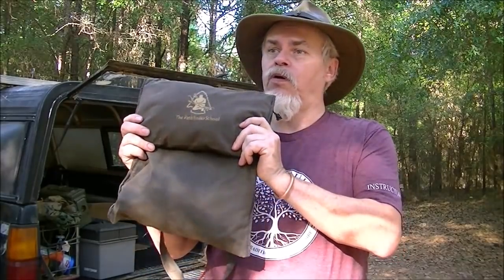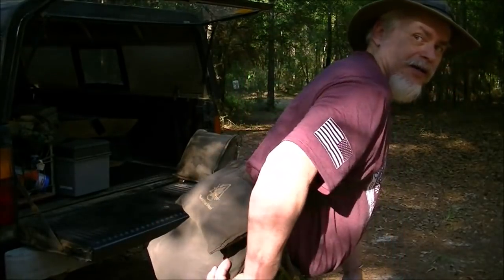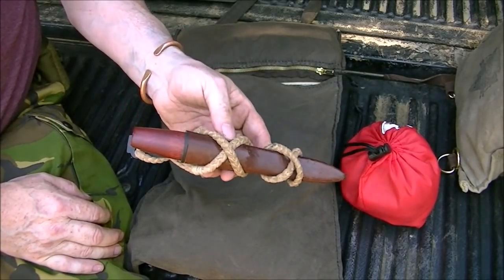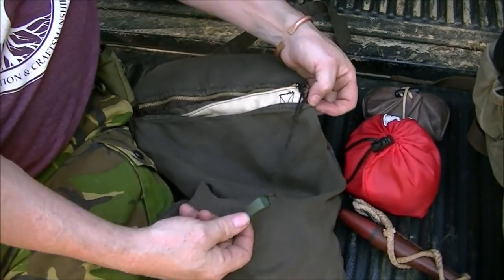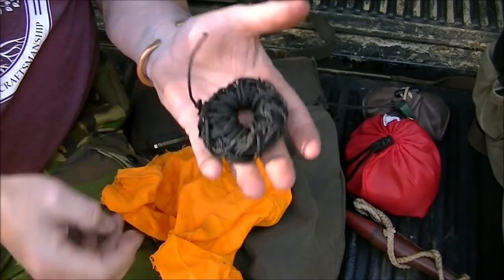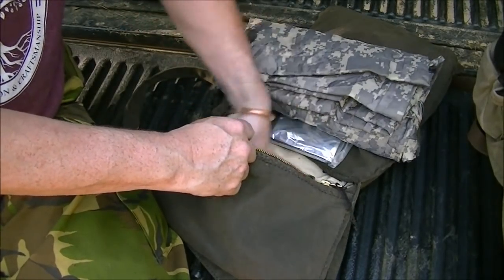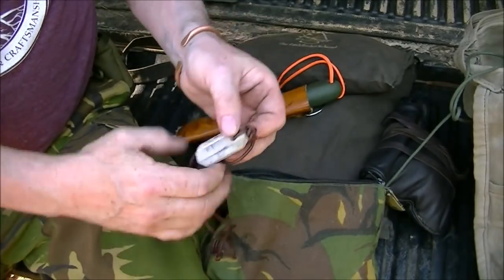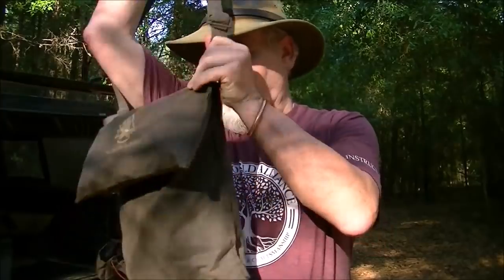TIME FOR A CHANGE HAVERSACK DUMP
in this video i dump the gear i carry in my haversack.this is the pathfinder school oil cloth haversack i did the mod on in a recent video to turn the top flap into a useable pouch..some of the gear but not all gear carried will be swapped out as the craft or outdoor activity changes day to day.this haversack will be used as a hike or day trip back for outdoor hikes and adventures.